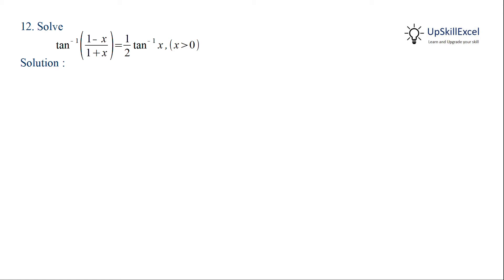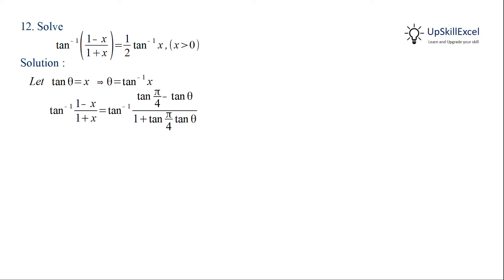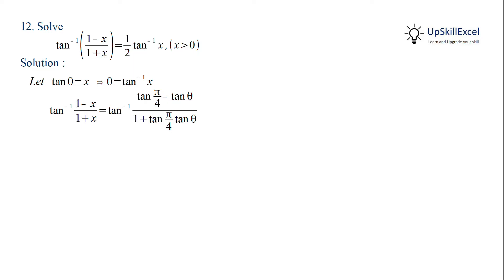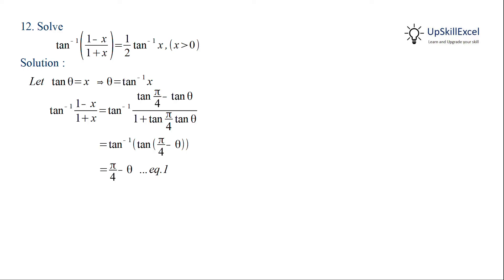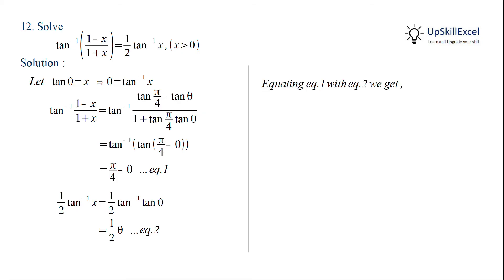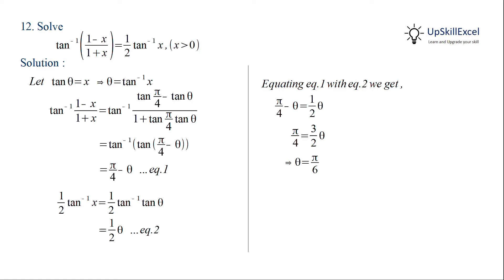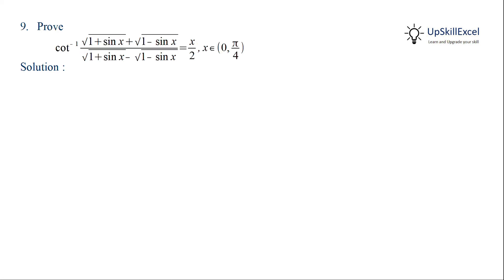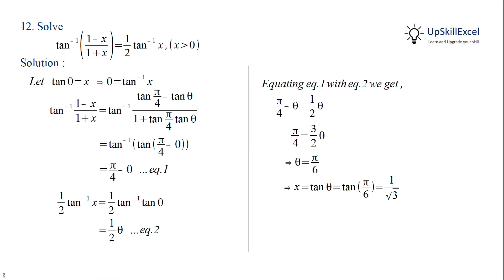Solve the equation tan-1 ((1 - x)/(1 + x)) = 1/2 tan-1 x , (x greater than 0)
CM12.2.M.12 CBSE Maths Chapter 2 Inverse Trigonometric functions Miscellaneous Exercise question 12

0:00 Solve the equation tan⁻¹ ((1 - x)/(1 + x)) = 1/2 tan⁻¹x , (x greater than 0)